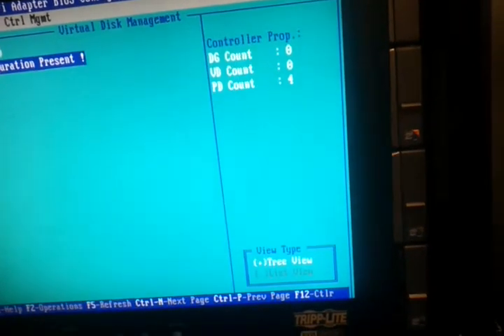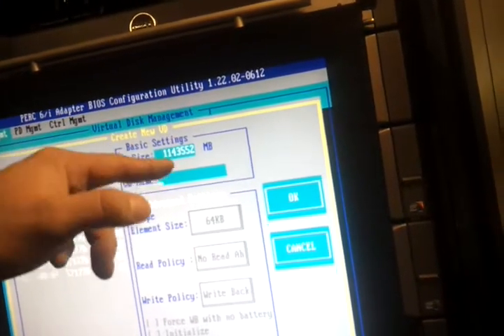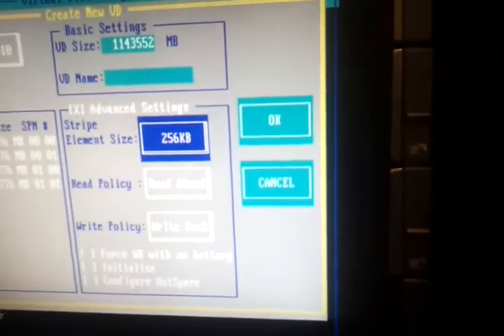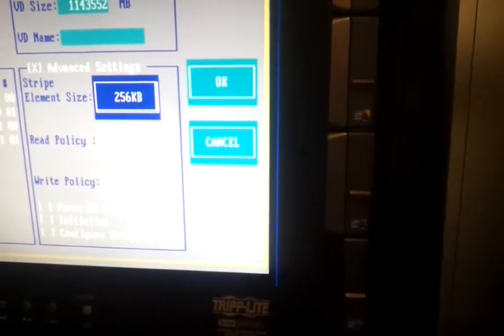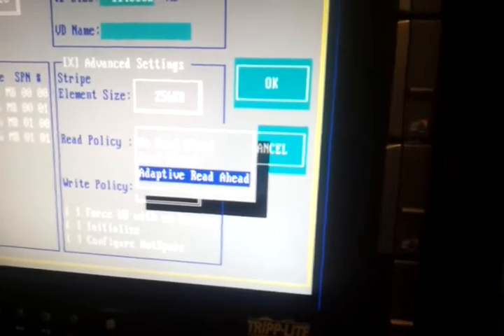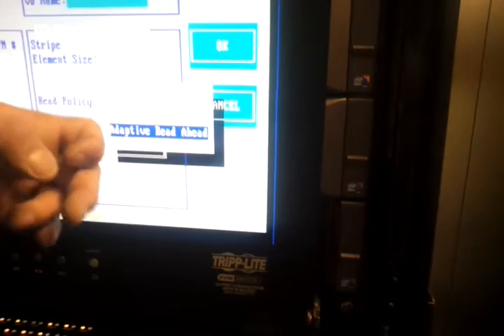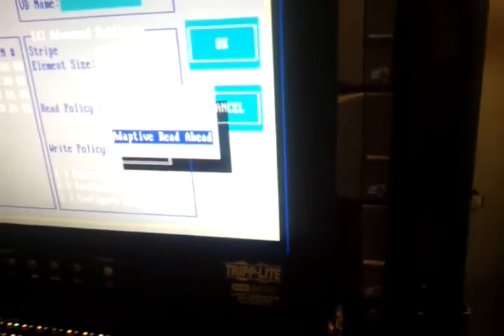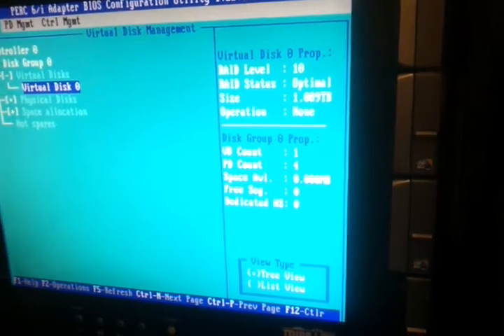CA Server Room Part 3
Setting up Cent OS 5 on a new server